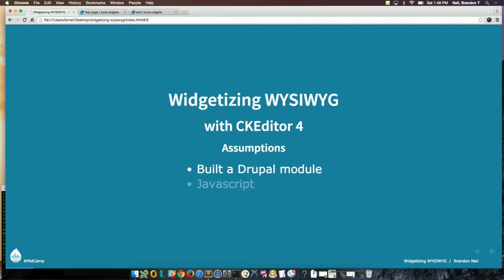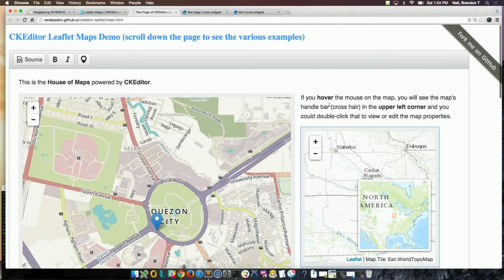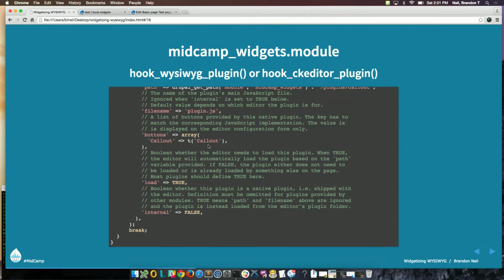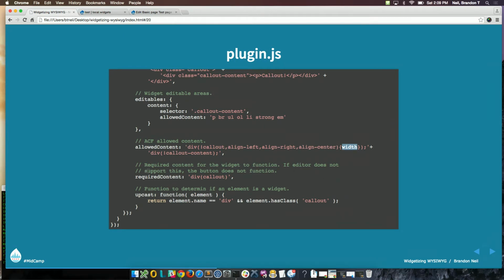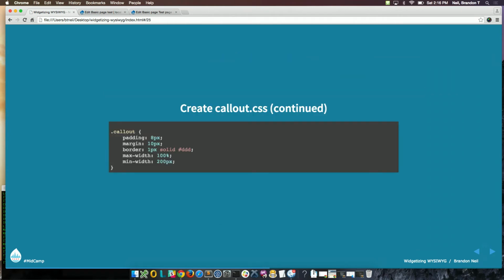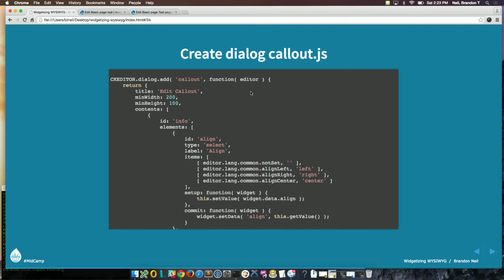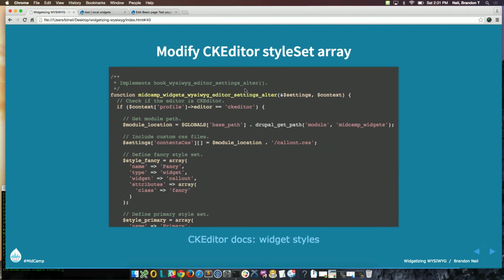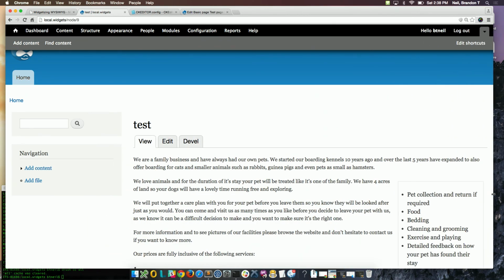Widgetizing WYSIWYG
Speakers: bneil
Track: Coding
Audience: Intermediate

Ever want to build accordions, maps, callouts or other custom content for your WYSIWYG? With CKEditor 4 - now you can - easier than ever!

This session will focus on one of the cool new features of CKEditor 4: the widget plugin. Widgets are immutable objects you define to help your editors create rich content yet have the flexibility to move around, edit or style without having to edit the source or apply classes manually. Widgets can have multiple components but are treated as one "entity" which make them a powerful tool for building complex content that is simple for editors to maintain.

We will focus on building and discovering CKEditor plugins that you can use in your Drupal 7 projects today, but the knowledge will be easily transferable to Drupal 8, as CKEditor 4 is the default WYSIWYG.